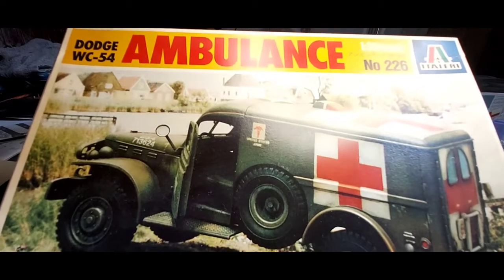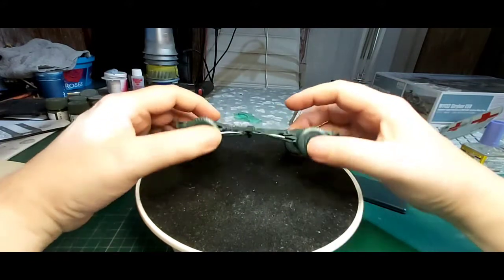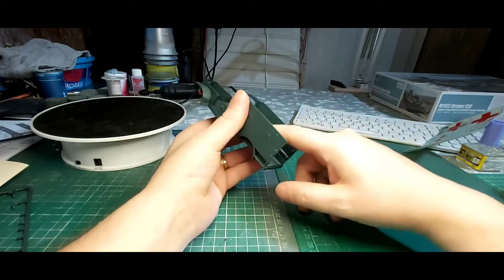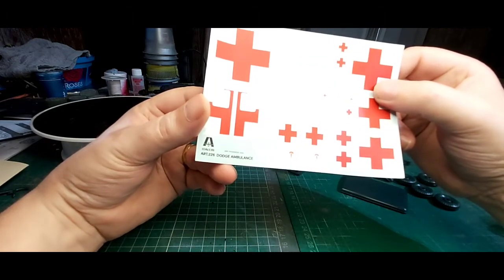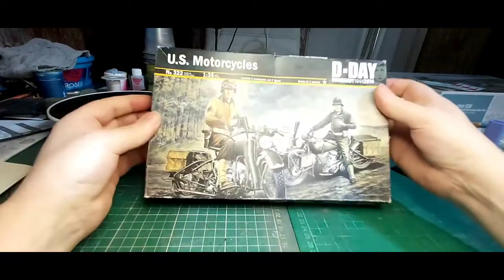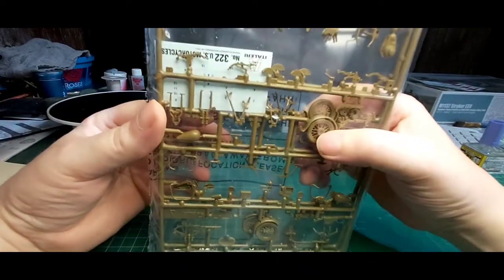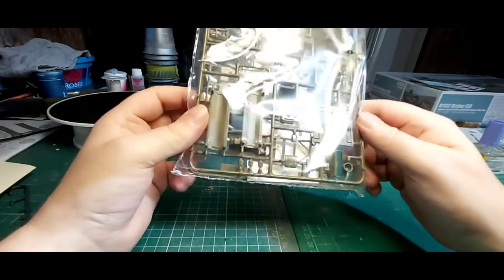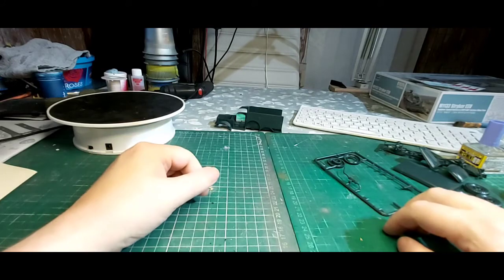1/35 Dodge wc 54 Ambulance another diorama in the making